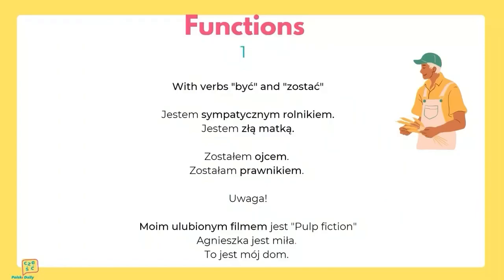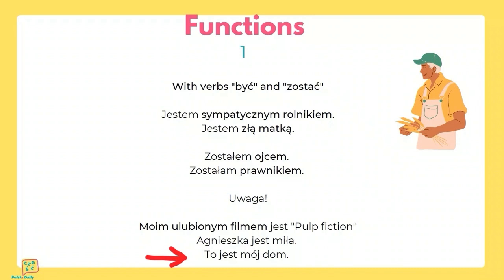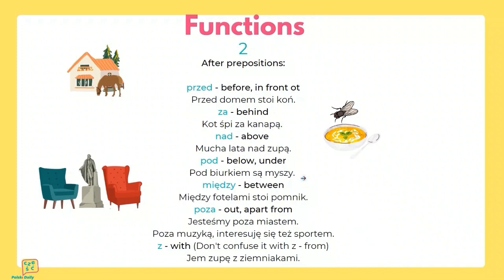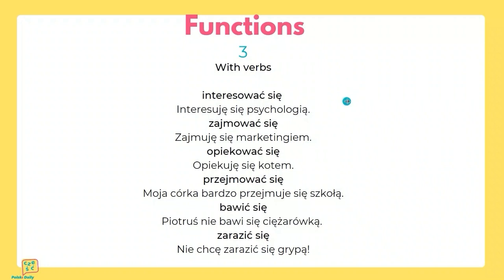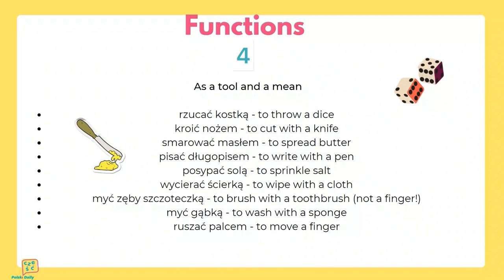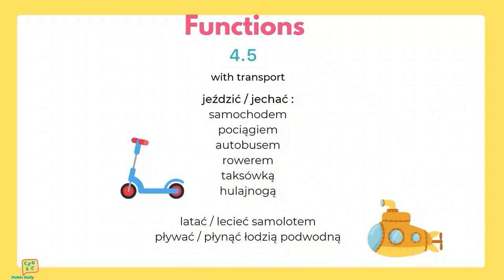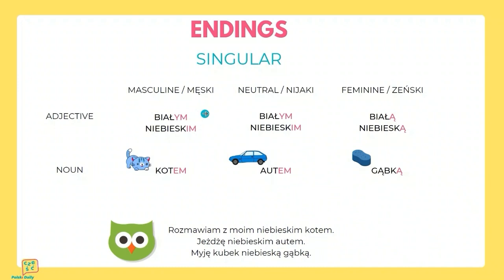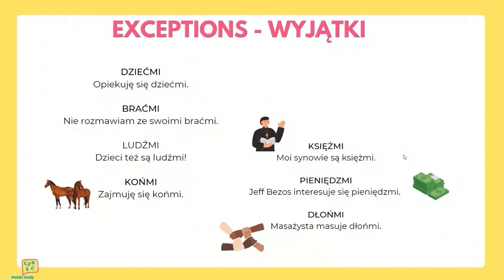Learn Narzędnik / Instrumental case in Polish language 🇵🇱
Learn Instrumental case with me in this short lesson. Pause whenever you want and ask me additional questions in a comment!

Have you discovered the Polski Daily Club yet? and join the club!

📑 Worksheets
🎵 Podcasts Transcripts
🗣️ Vocabulary Training
👂🏻 Listening Comprehension
🏃 Interactive Exercises
🧙‍♂️Stories
🏦 Bilingual Newsletter about Polish Culture
🎥 Film Club
👩‍🏫Grammar Club
To

BUY MY EBOOKS:

A2 "Portret"
B1 "Trzymajcie się razem"
A2/B1 "Być jak Polak" i "Nie o takim życiu marzyłam"

GET MY BOOK WITH STORIES:
Czytaj po polsku. 12 opowiadań